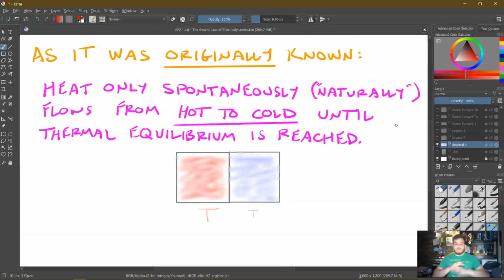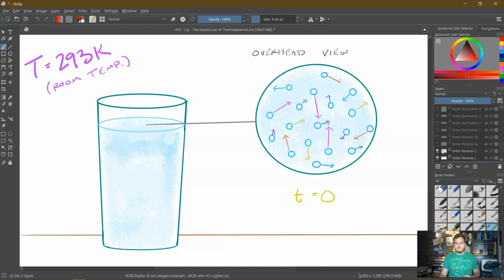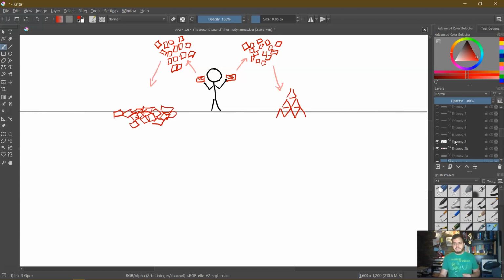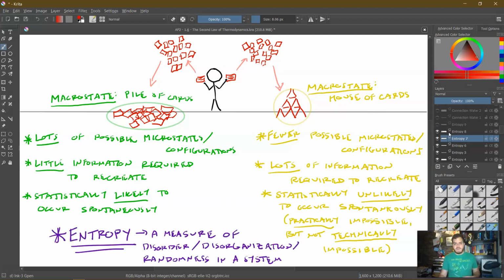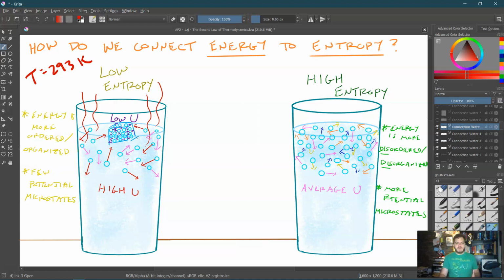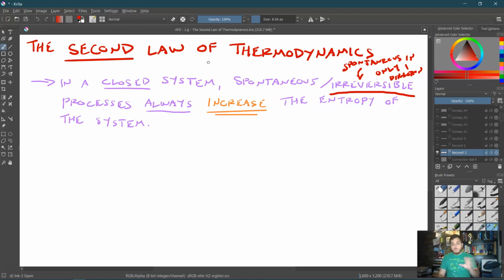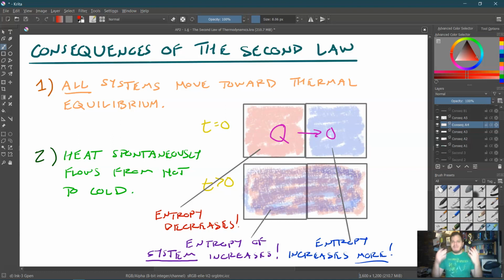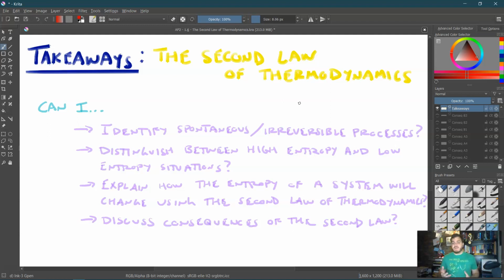1.6 - The Second Law of Thermodynamics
AP Physics 2 (Unit 1 - Thermodynamics)

Takeaways:
- Can I identify spontaneous / irreversible processes?
- Can I distinguish between high entropy and low entropy situations?
- Can I explain how the entropy of a system will change using the second law of thermodynamics?
- Can I discuss consequences of the second law of thermodynamics?